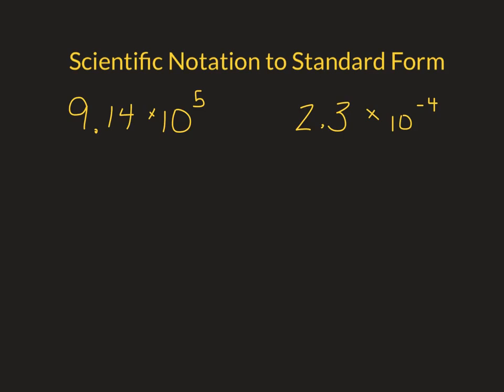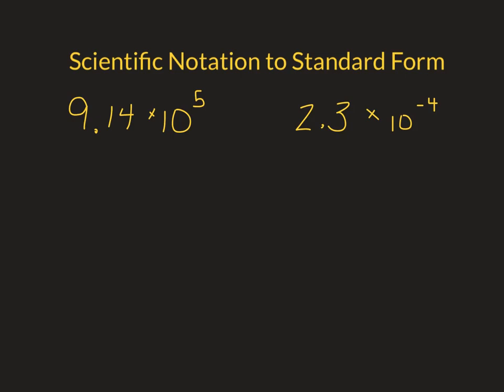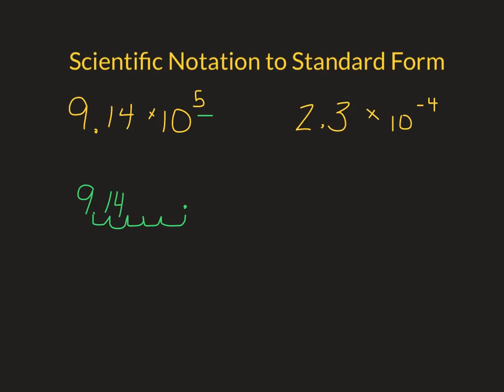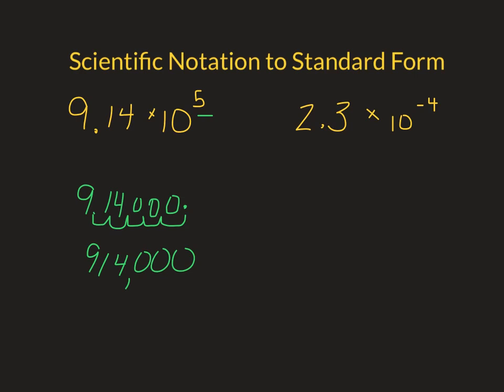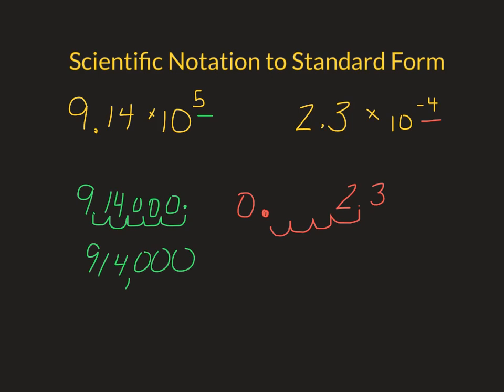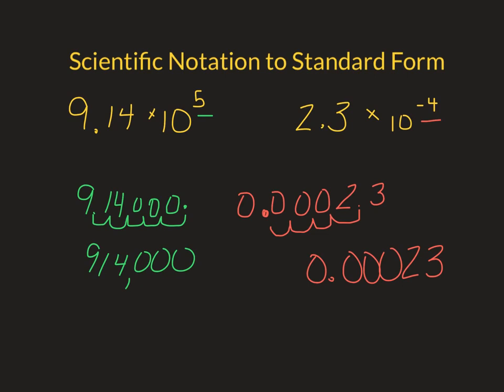Scientific Notation to Standard